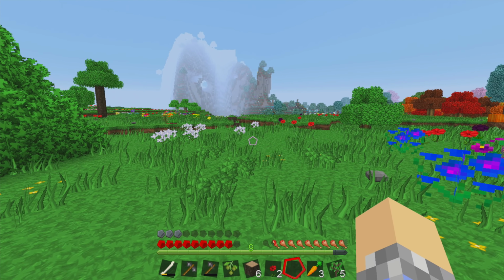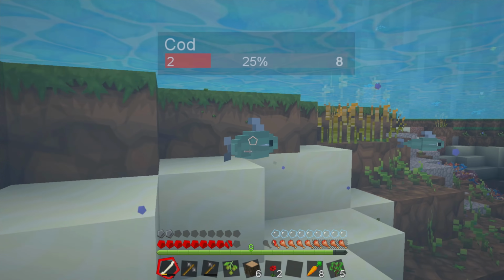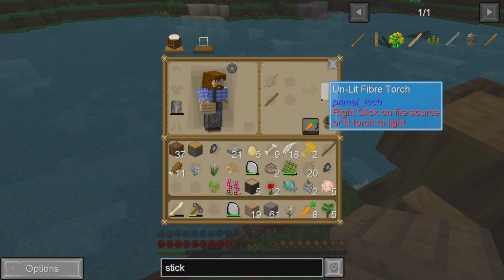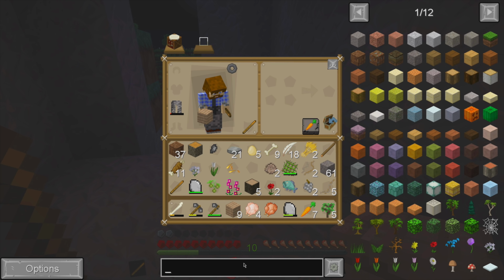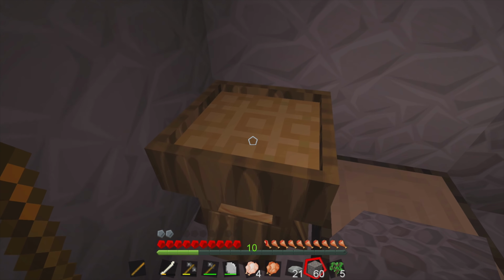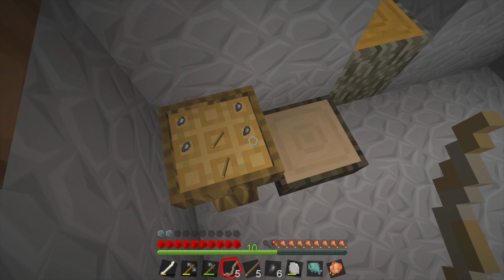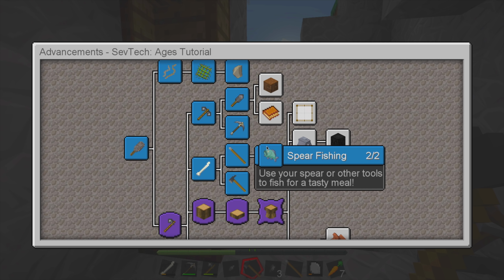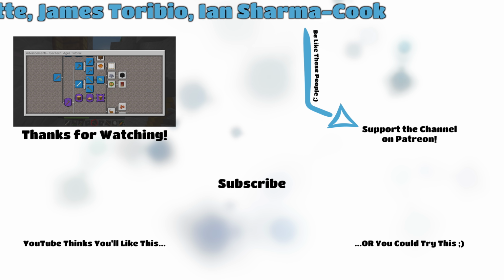A Place for Things || SevTech Ages #2 (Modded Minecraft)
In which Rees builds a nice place to store all of this things, and plays with fire!

❖ SEVTECH AGES ❖

❖ SOCIAL ACCOUNTS ❖

❖ MUSIC ❖